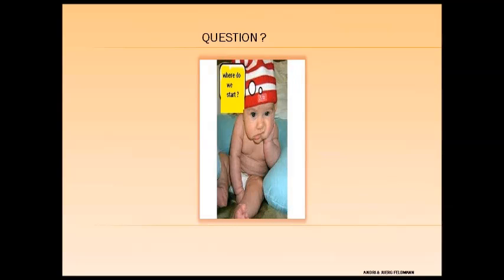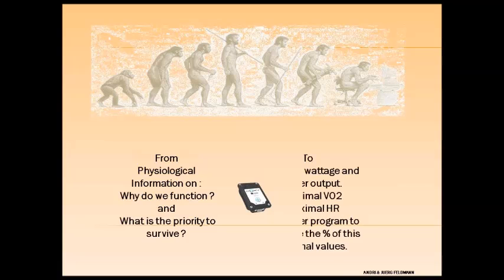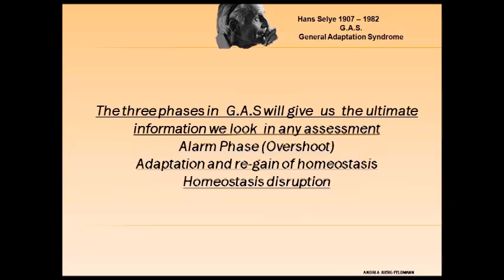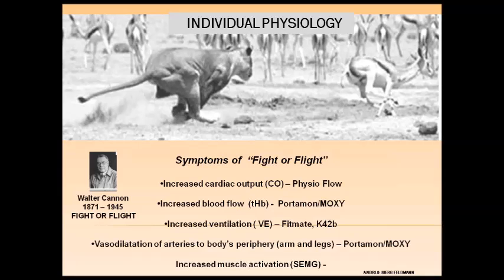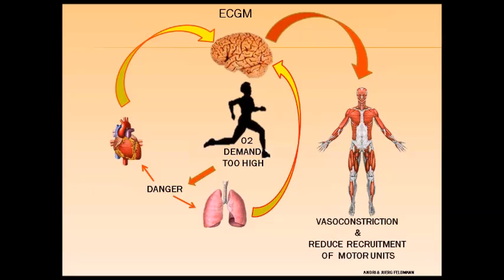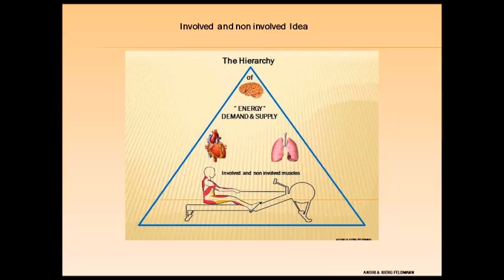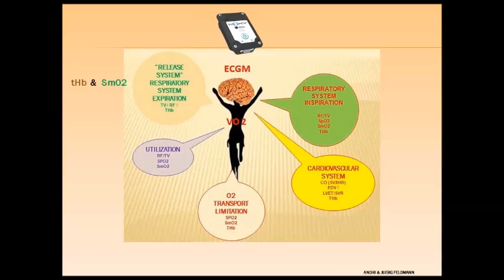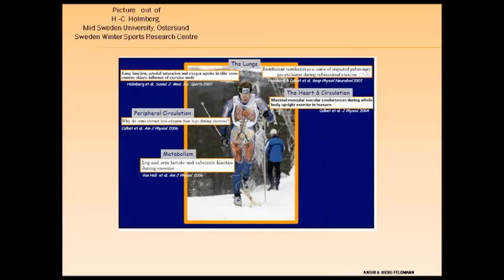Intro to Muscle Oxygen Monitoring Part 1